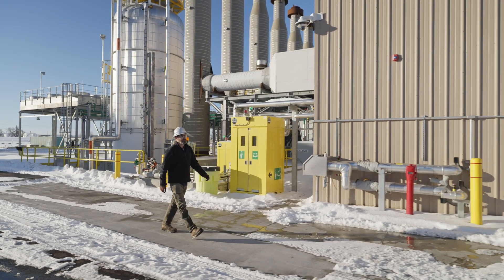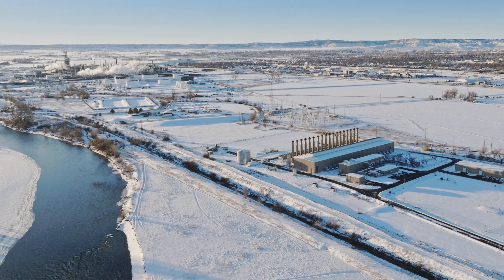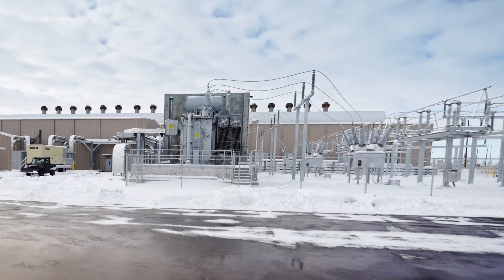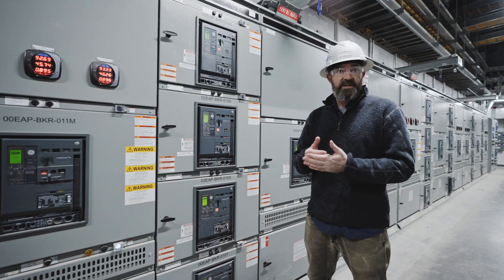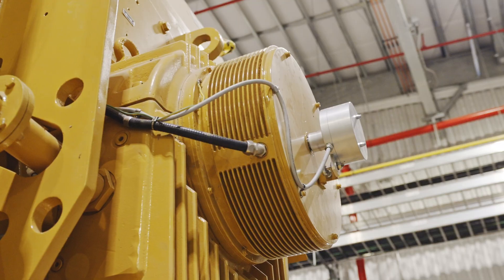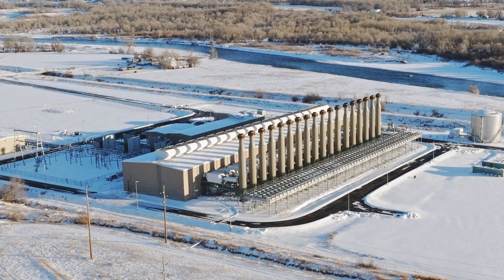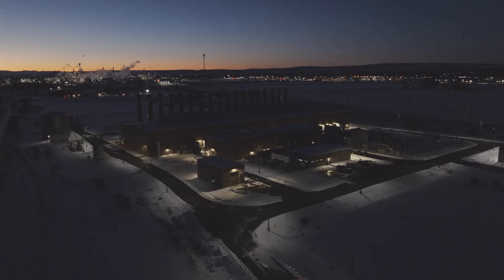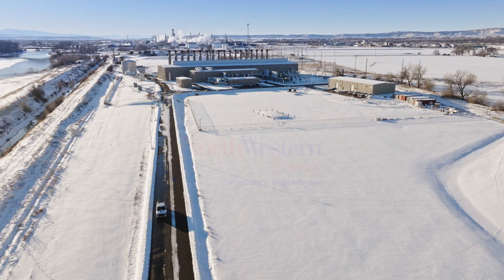Yellowstone County Generating Station Tour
Yellowstone County Generating Station provides on‑demand resources to support the variability of wind and solar projects coming onto our system and helps serve our customers during extended periods of peak demand.